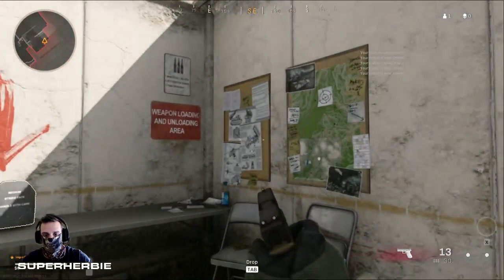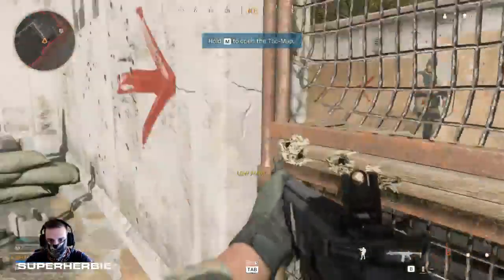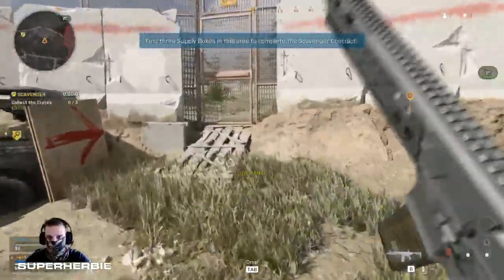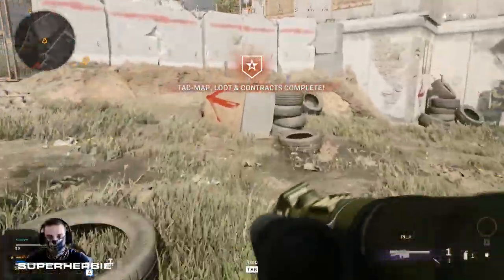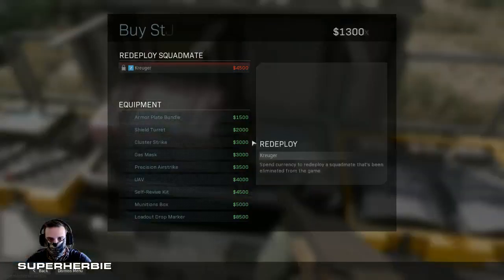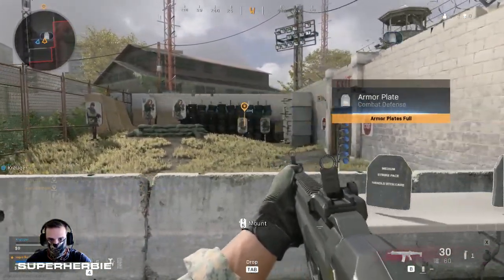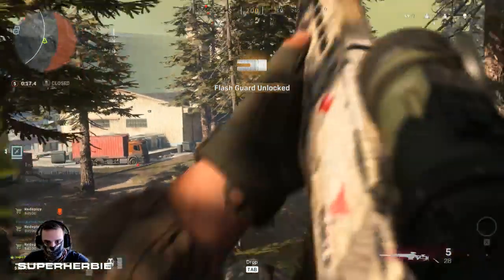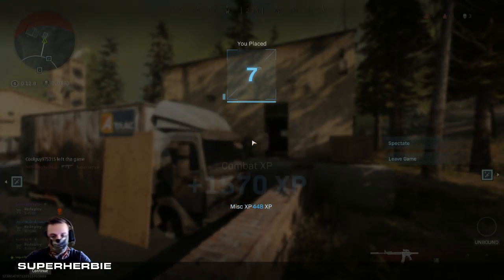Warzone - Game 1